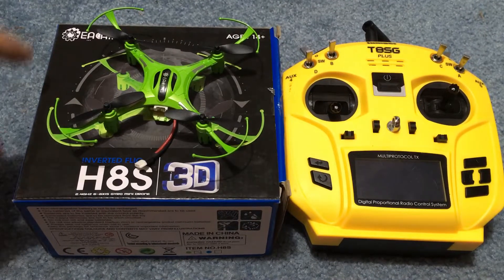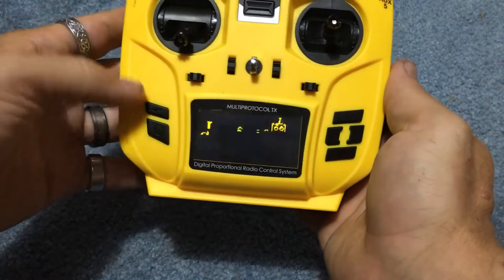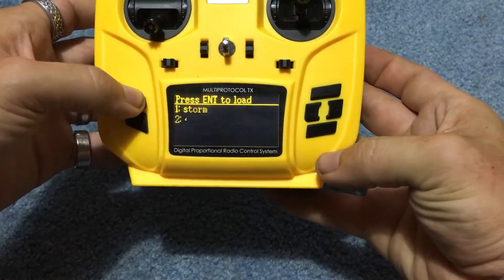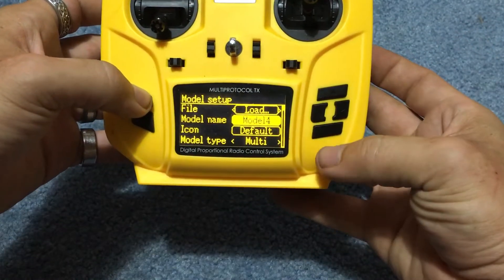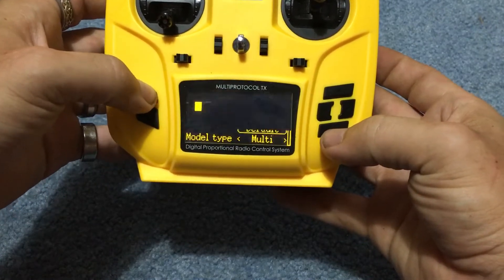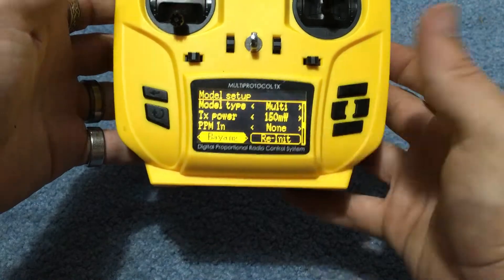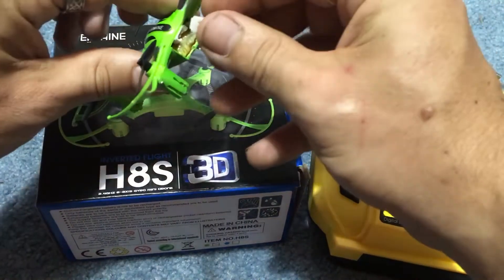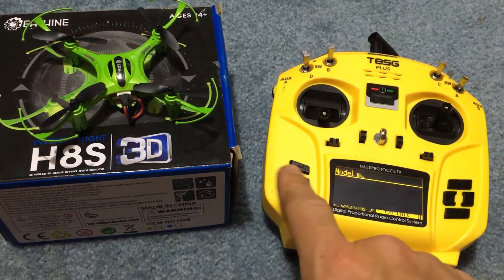Eachine H8S 3D how to bind Jumper T8SG Plus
So simple any one can do Join Jumper Group T8SG PLUS HERE $129